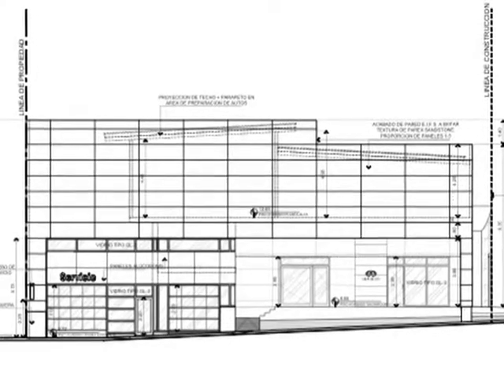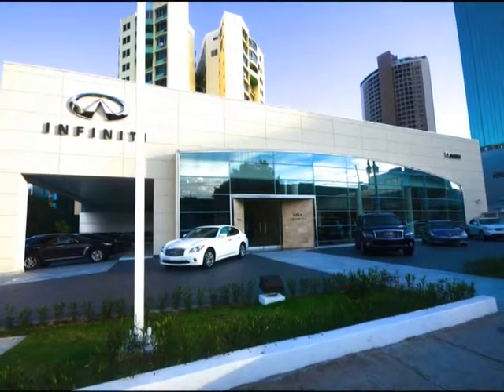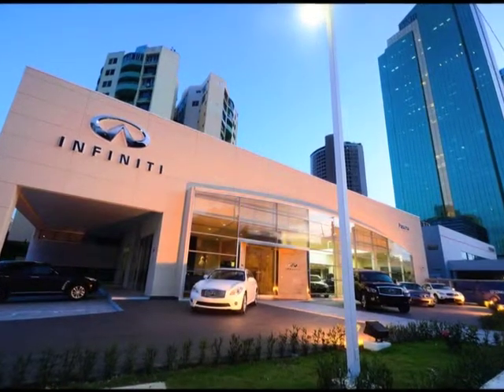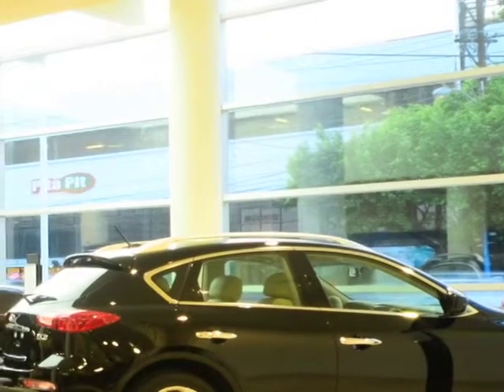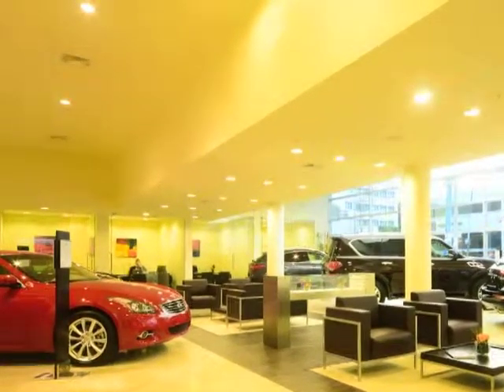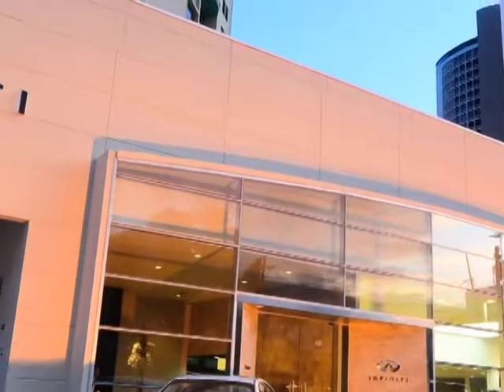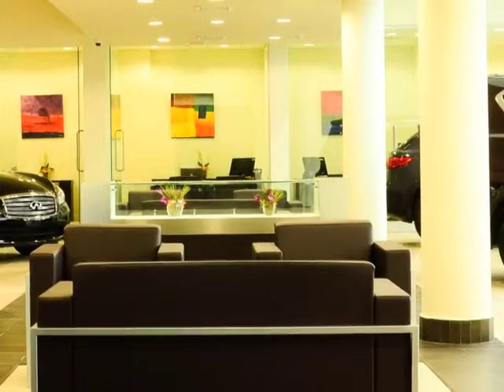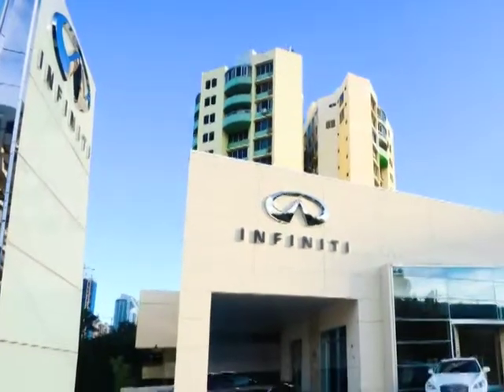INFINITY Panamá - MOA 2012-2013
Concurso del Colegio de Arquitectos de Panamá
"Mejores Obras de Arquitectura (MOA)"

Arquitectos: Álvaro Cambefort, Diego Cambefort, Patricia Sánchez, Victor Liao
Galardón: Distinción de Honor
Categoría: Comercial
Clase: 3a